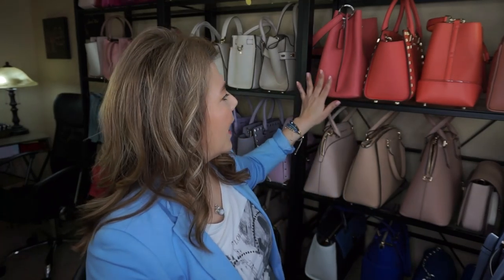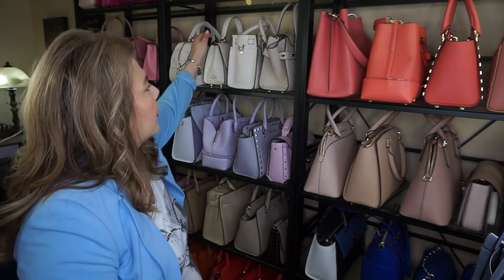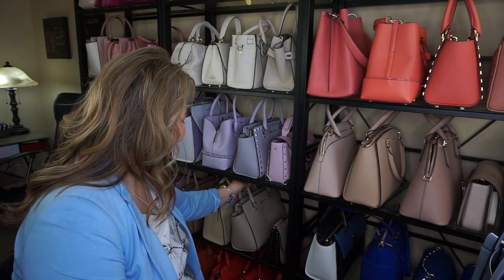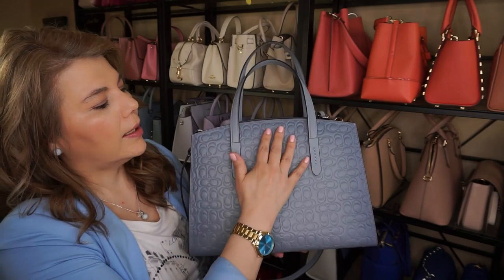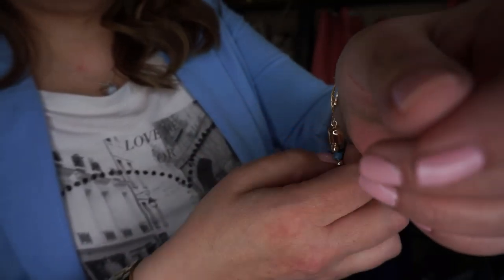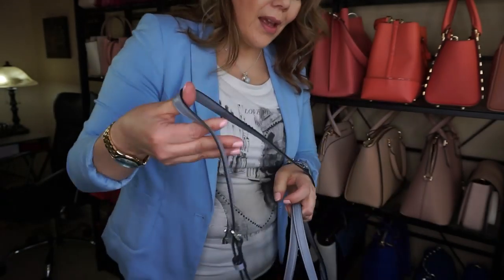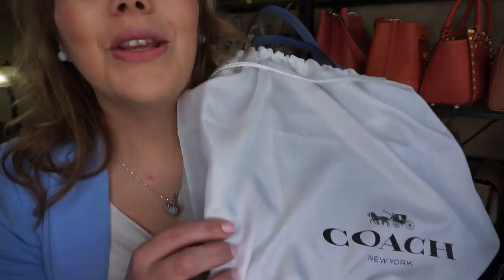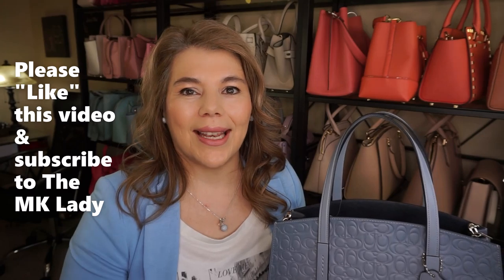STRUGGLING HERE | WHAT IS WRONG WITH ME!?! | COACH CHARLIE CARRYALL | SNEAK-PEAK UNBOXING COACH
WHAT IS WRONG WITH ME!?! | COACH CHARLIE CARRYALL | One 4 Me – One 4 U SNEAK-PEAK UNBOXING COACH